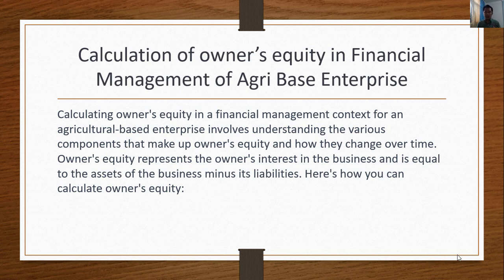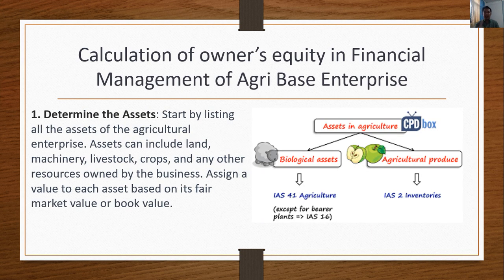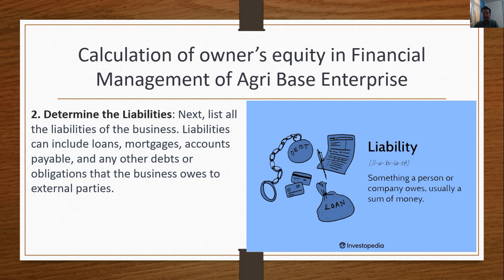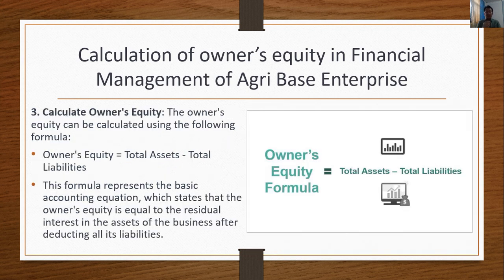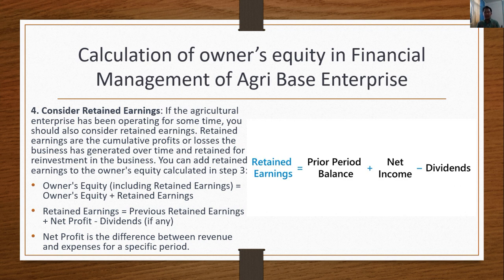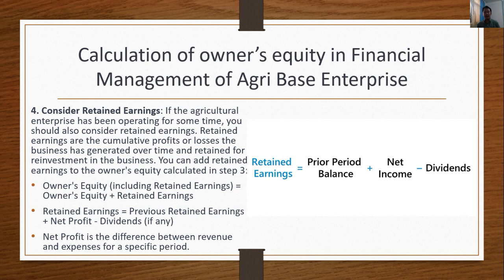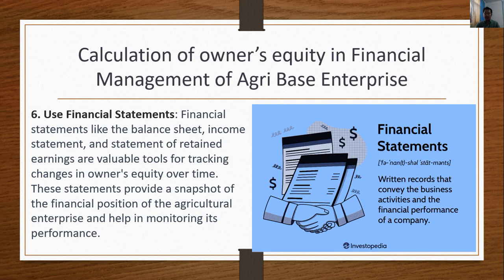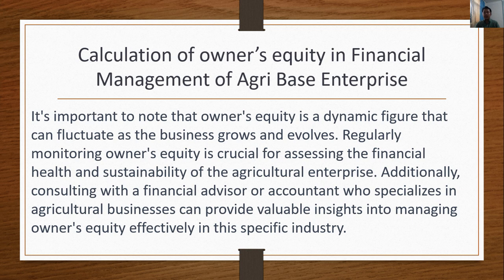Part 3 Assessment of Business Equity